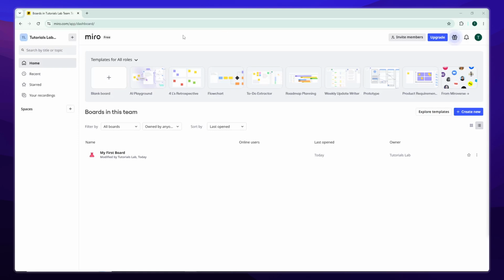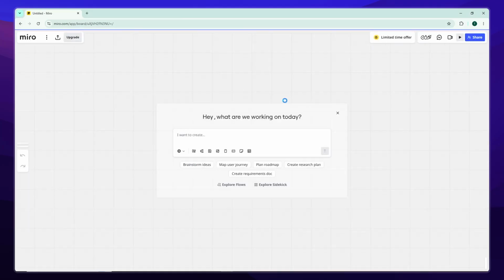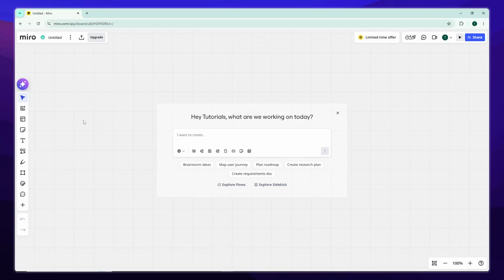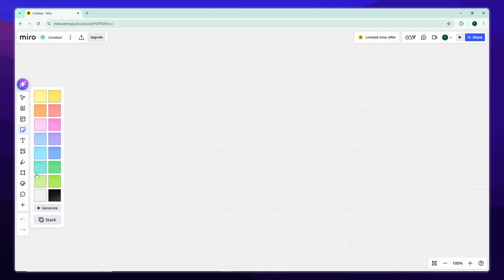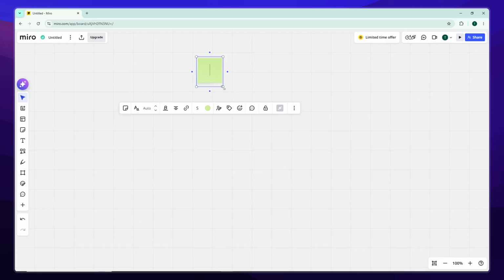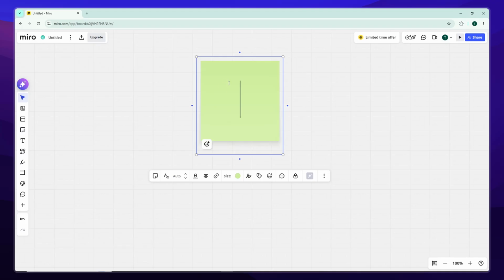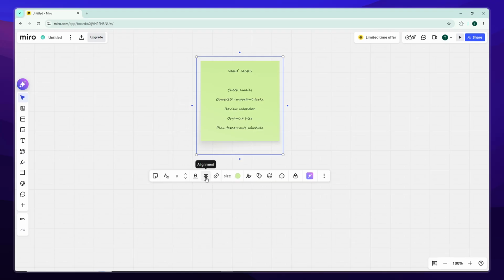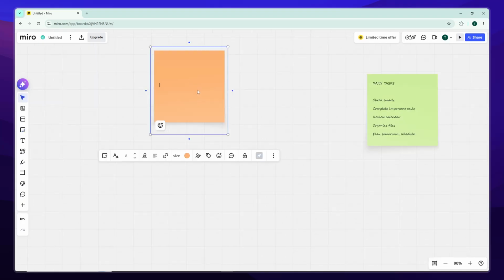How To Use Sticky Notes With Miro Ai | Tutorial 2026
By the end of this video, you’ll know how to use sticky notes Miro Ai, Miro Ai sticky notes tutorial guide, utilizing sticky notes within Miro Ai, mastering sticky notes on Miro Ai, Miro Ai tips for sticky notes, adding sticky notes to Miro Ai board, Miro Ai visual collaboration sticky notes, organizing ideas with Miro Ai sticky notes, beginner guide Miro Ai sticky notes, enhancing workflow using Miro Ai sticky notes, Miro Ai features sticky notes explained, interactive sticky notes experience Miro Ai